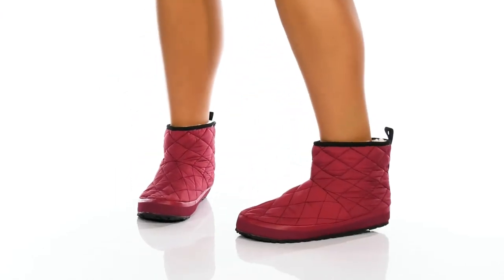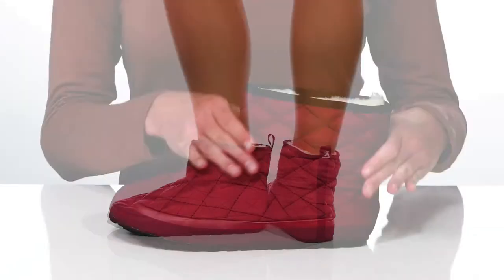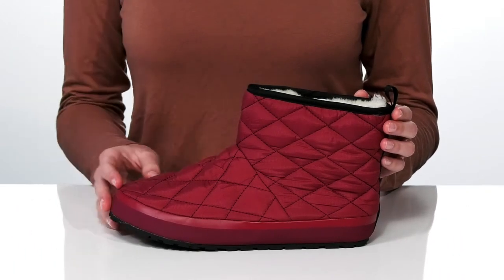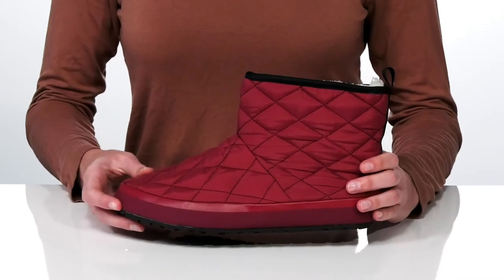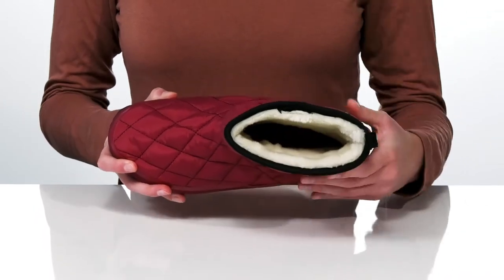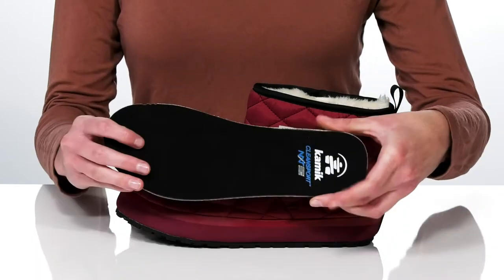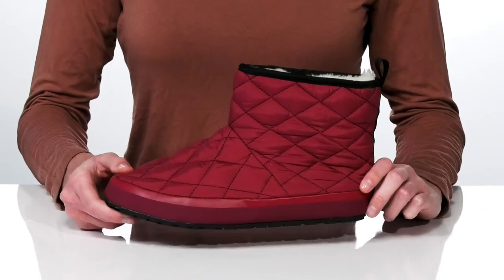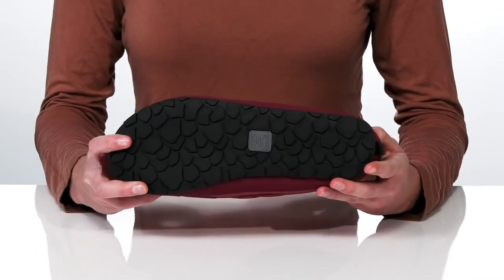Kamik Puffy Mid SKU: 9536958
The Kamik&reg; Puffy Mid  manages to be cute, sporty and cozy all at once. You'll love the look and feel of these vegan slippers, featuring a cushiony footbed with odor-control treatment.
Soft quilted nylon upper with faux fur lining.
Removable EVA footbed for cushioning and comfort.
Odor-eliminating, natural and non-toxic Cleansport NXT&#8482; treatment.
YURT, non-marking, synthetic rubber outsole.
Man-made upper, insole, and sole.
Faux fur lining.
Imported.